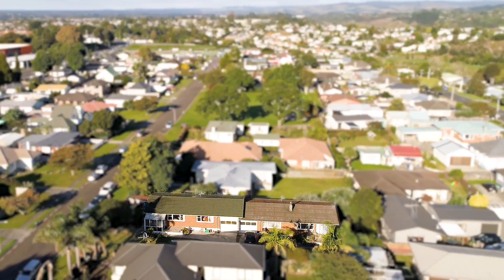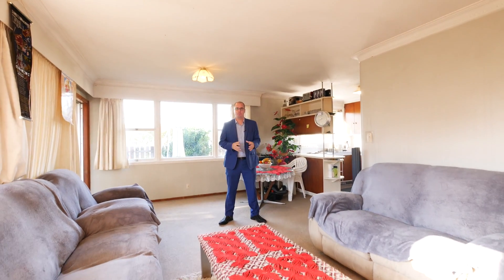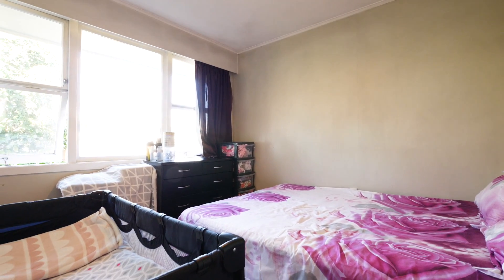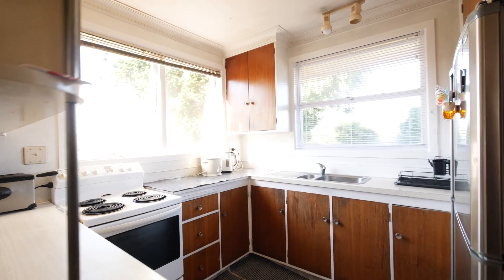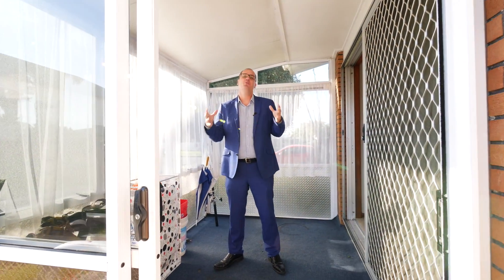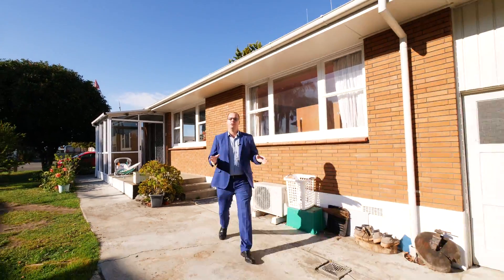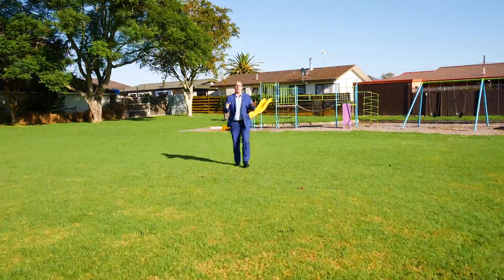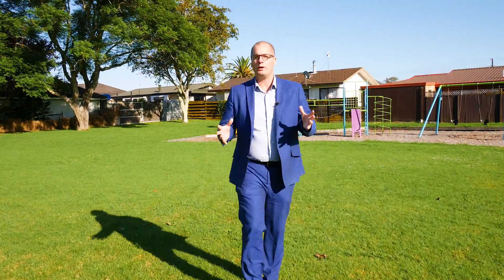13 Rimu Street, Michael Allott